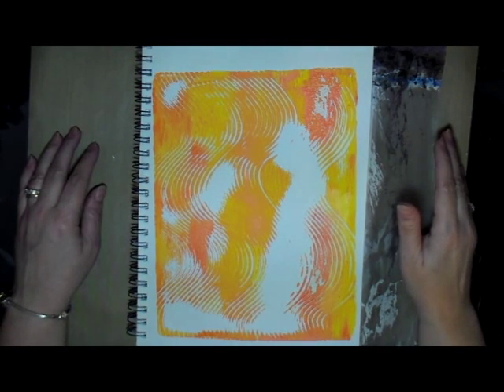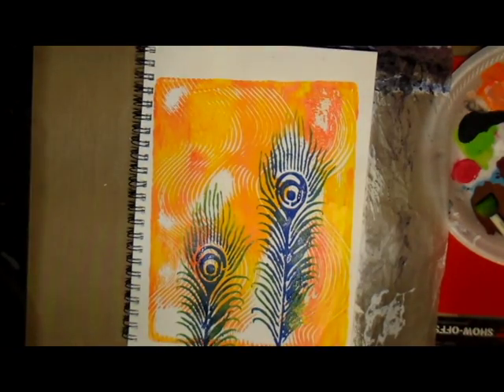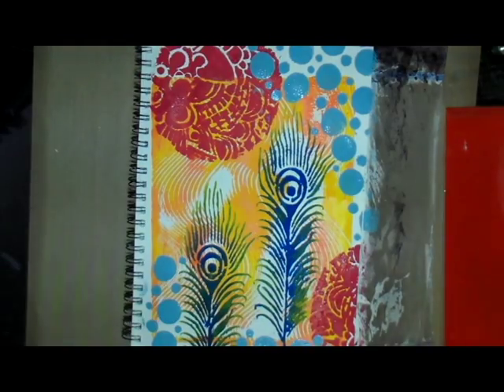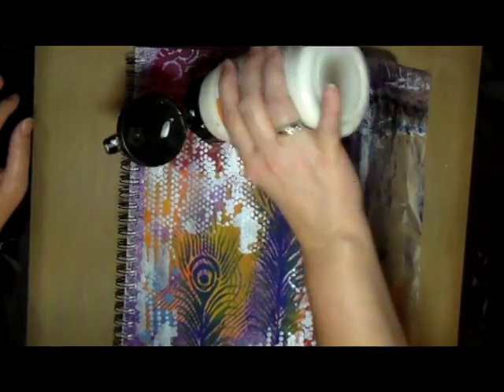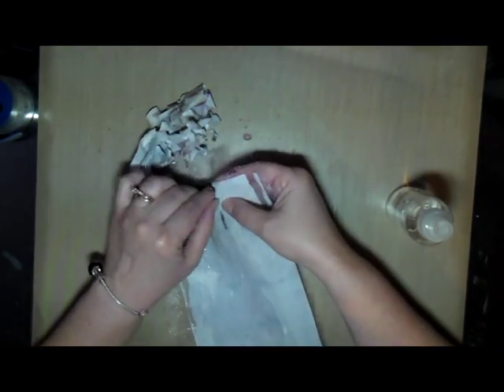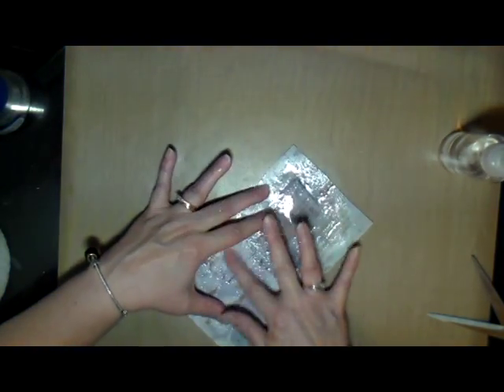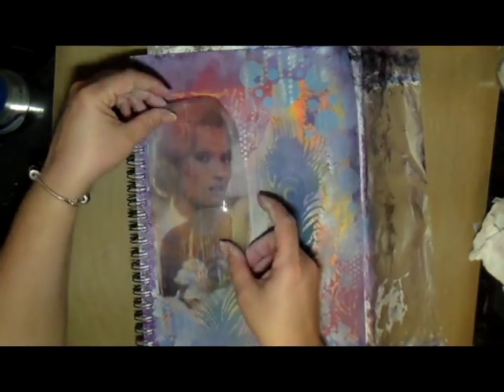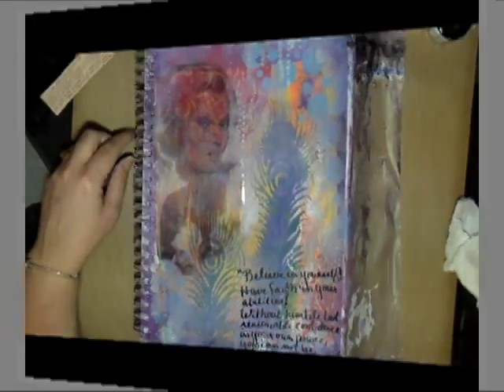Used Acrylic Paint, Stencils and a Tape Transfer to create Believe & Have Faith journal page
Hello creative friends, join me as I create an art journal page using paint, stencils, sprays and a tape transfer.  This is a page I created recently and finally got it edited for posting.